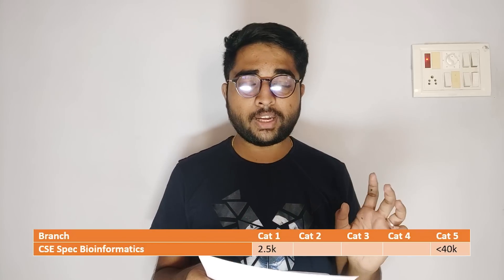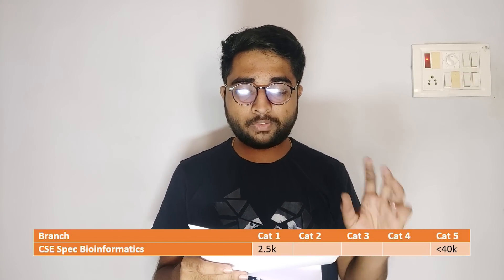VIT Cut Off 2022 | VITEEE 2022 Ranks VS Cutoff | VIT Vellore